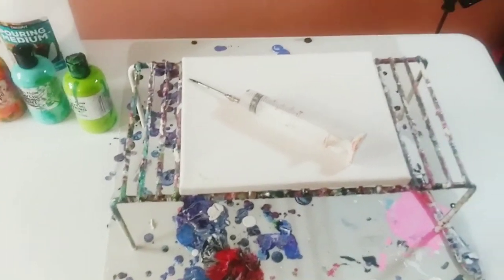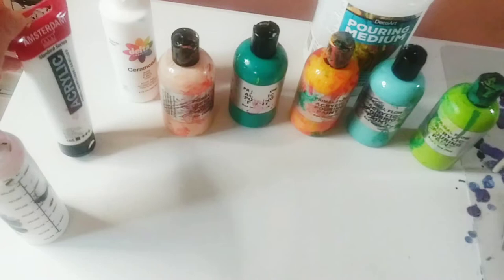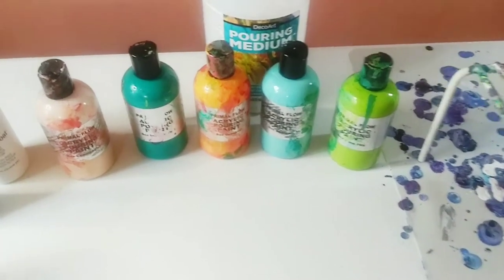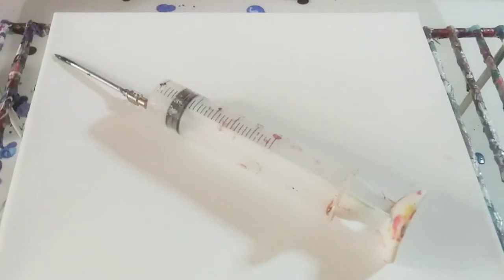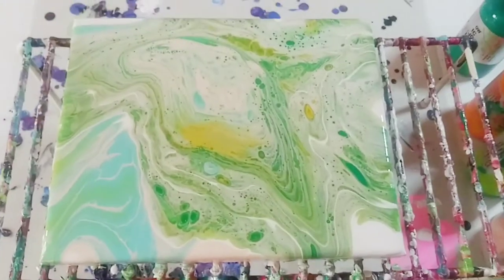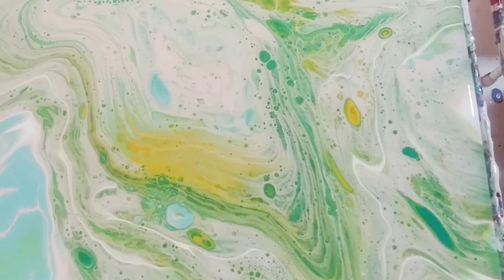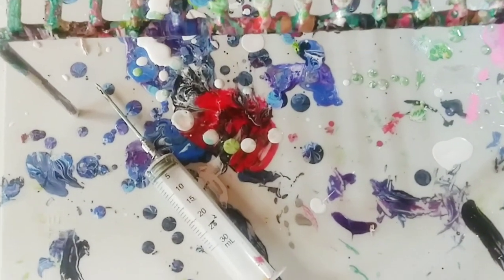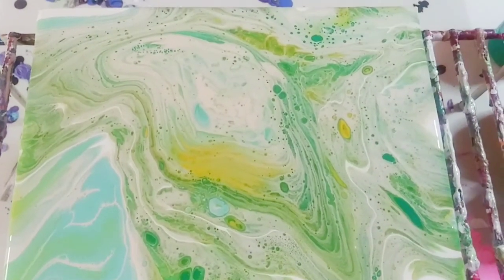SYRINGE FLUID POUR TECHNIQUE / SPRING COLORS / VERY PRETTY RESULTS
Hey guys, So today I'm really feeling Spring colors and I love to use my big syringe and see what happens. Hope you enjoy and as always thanks for the support🌺🌺🌺

Materials:
8" x 10" canvas
Big meat syringe
Ceramcoat white mixed with Amsterdam titanium white and Deco Art medium (prime)
Primal Flow Paints in champagne, intense teal, sunshine, seafoam and lime fizz
Butane torch & plastic spatula

Entire
Sunrise_Drive